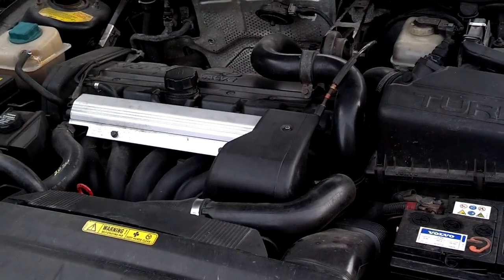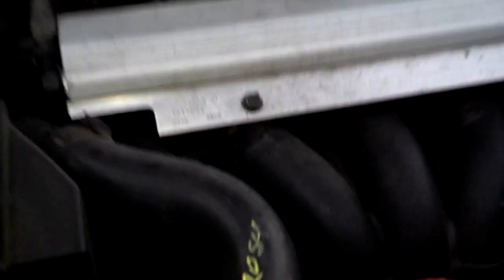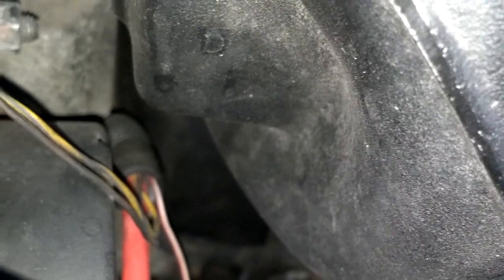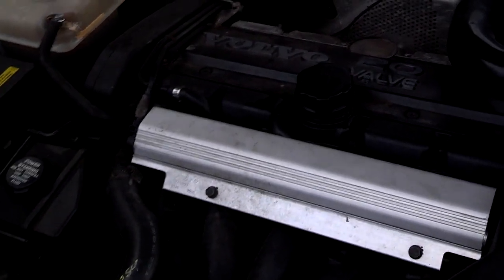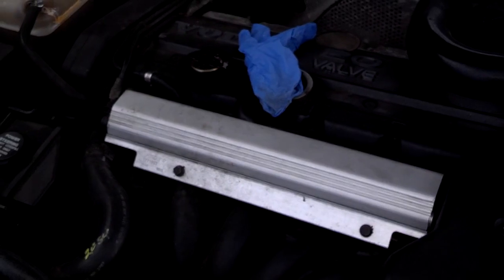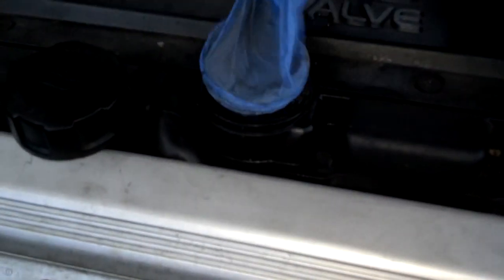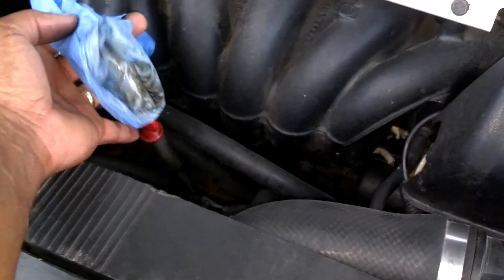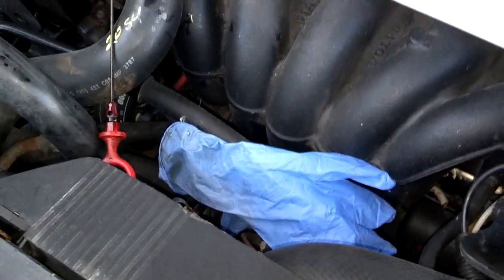Volvo PCV system check, 850, V70, S70, and others - VOTD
PCV System Check: 5 to 15 minutes. (Positive Crankcase Ventilation System)

The Volvo PCV system is one of the most neglected maintenance items on the I5 cars. Failing to maintain this system can cause major oil leaks. I blew one of my cam seals one evening and lost 2-1/2 quarts of oil in just 2 miles. If you do not know when it was serviced last, replace the system today.